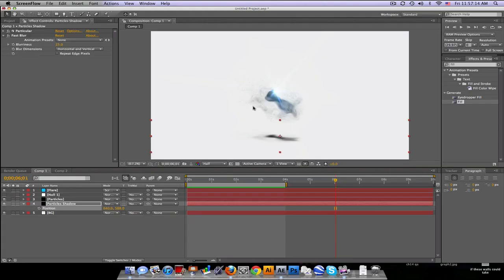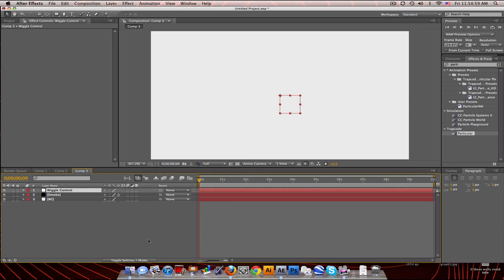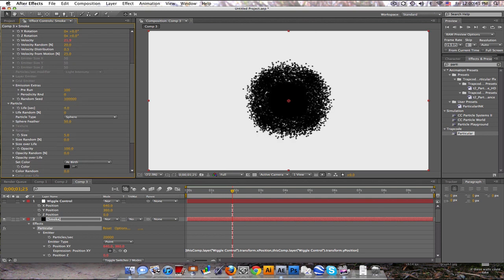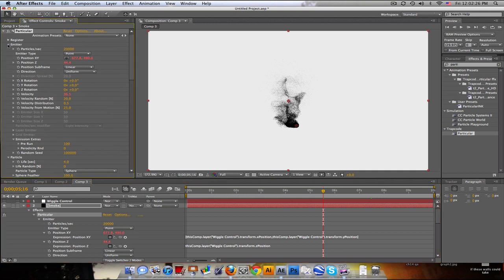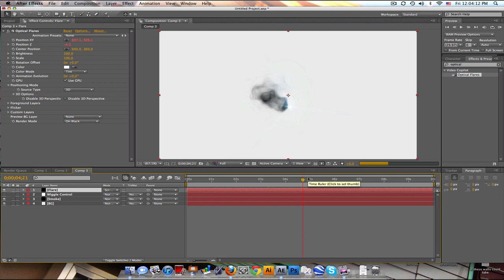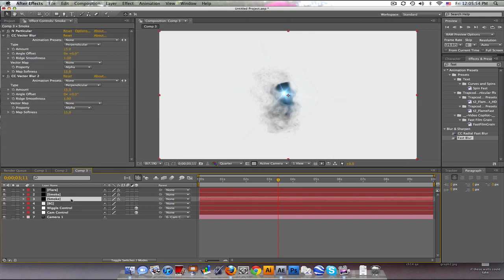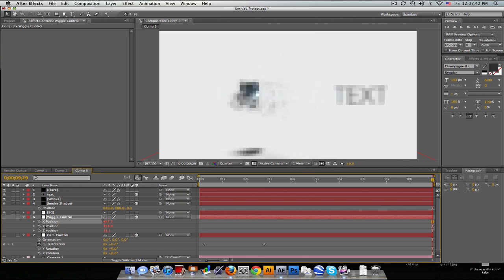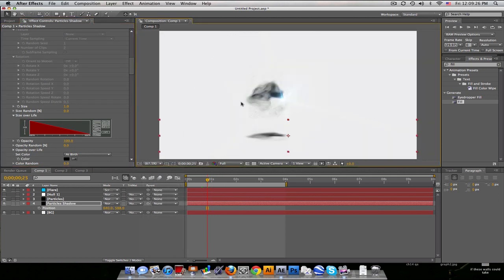After Effects Tutorial: Smokey Artistic Particles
Here's an overview of the settings I used in my intro plus a few tips here and there. Let me know if you have any questions and be sure to like the video!